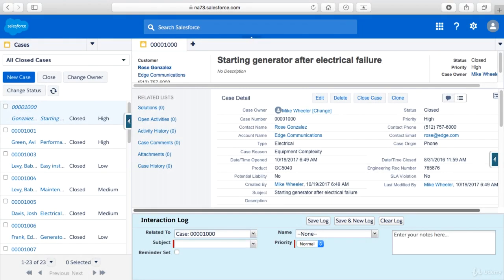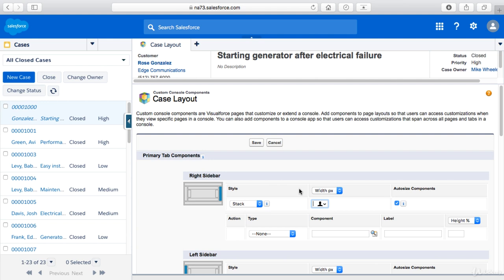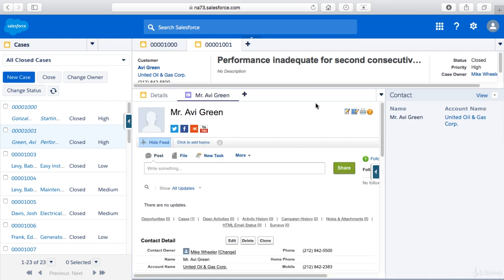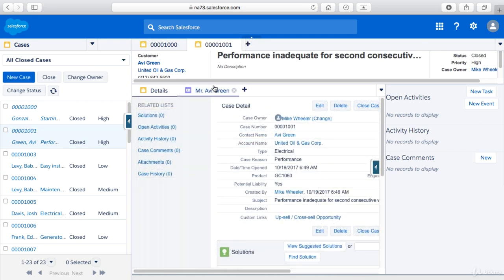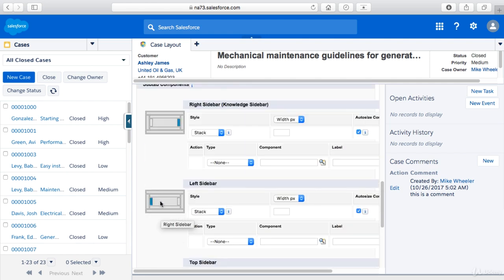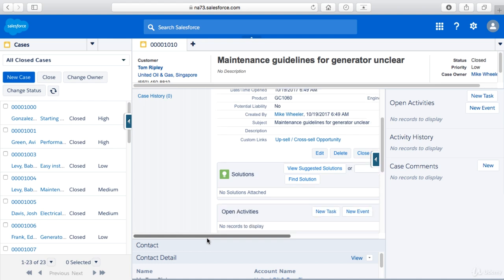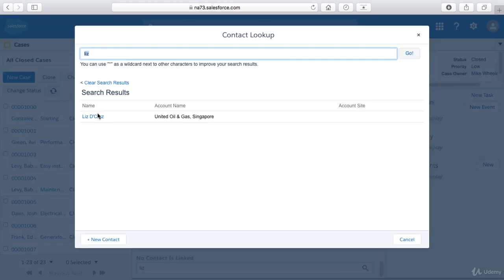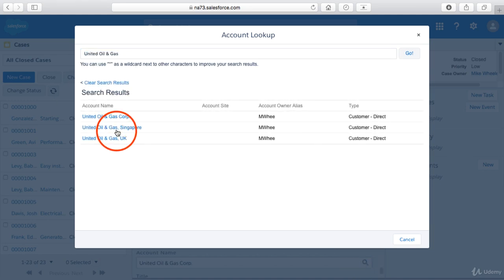26 Service Console Custom Components